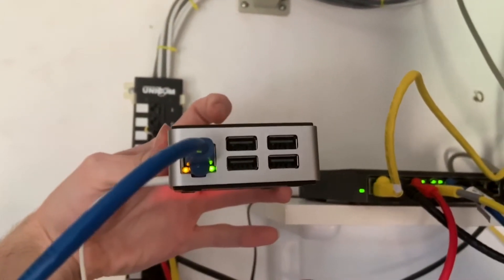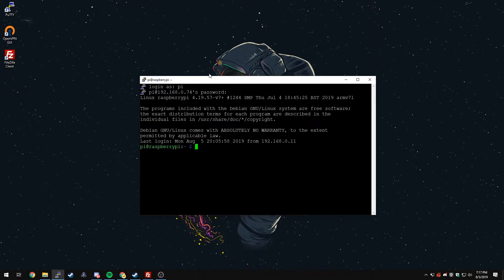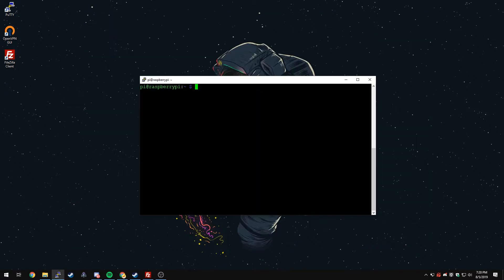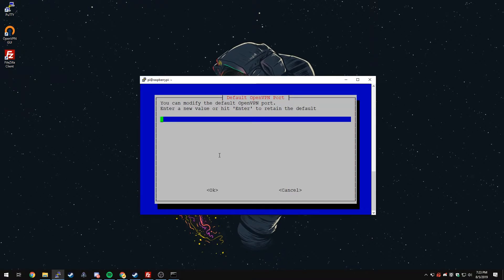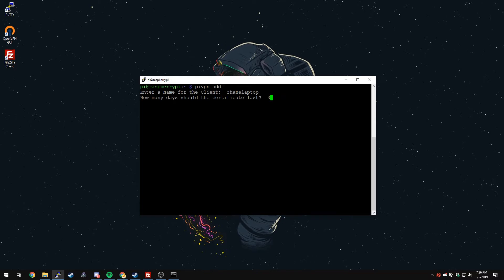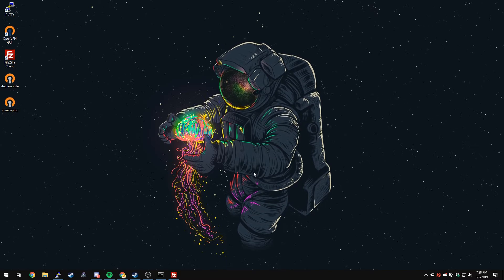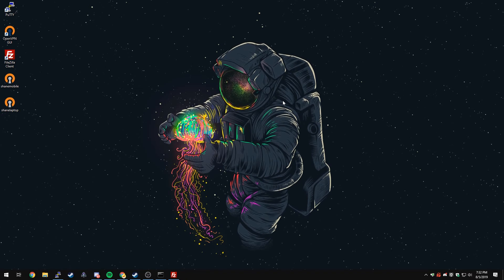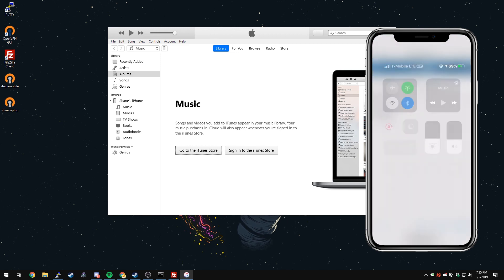Access Your Home Network From ANYWHERE! - PiVPN Tutorial 2020!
Today we're going to be showing how to access your home computers, servers, etc from anywhere in the world! This can also be used to protect your personal data in places with public WiFi!

**Make sure you change your Pi’s default password! People can try to access your Pi since it’s port forwarded.**

Links for things mentioned in the video.

► SOCIAL MEDIA!

- Shane Alexander (ShaneAJM)